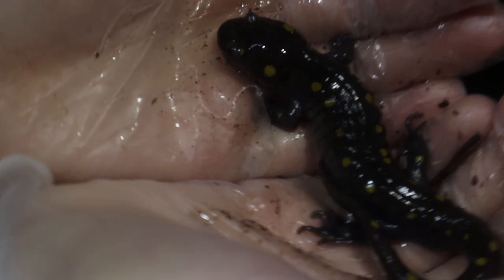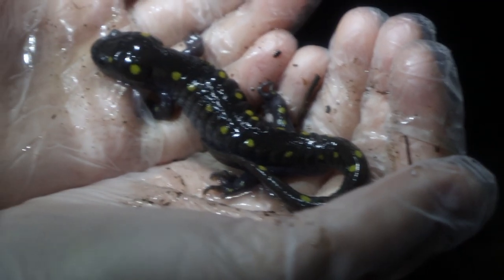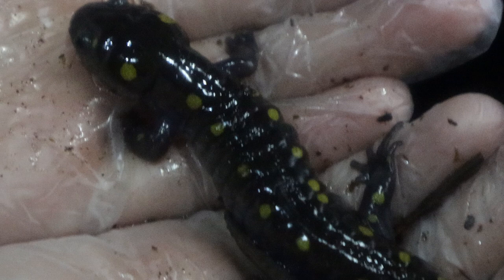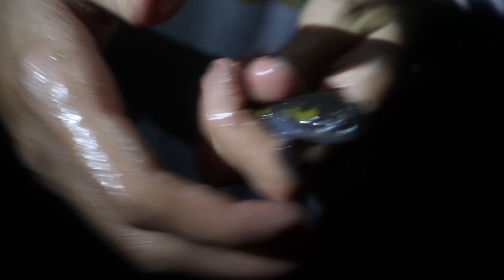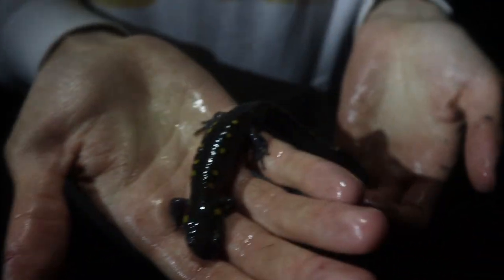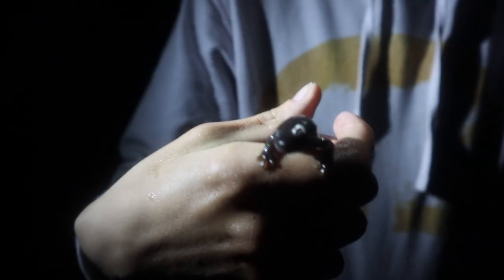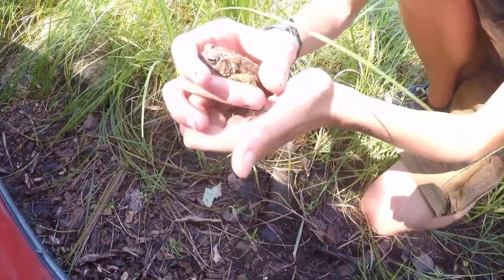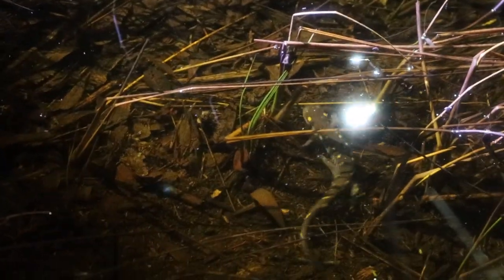Largest Salamander In Maine!!!!!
Hey guys!!

I'm back after my usual super-hiatus during the winter months. This episode's all about the Spotted Salamander (Ambystoma maculatum). Hope you guys enjoy this cute and curious creature as much as I do! New videos should be coming soon as long as I keep finding more cool stuff in Acadia!